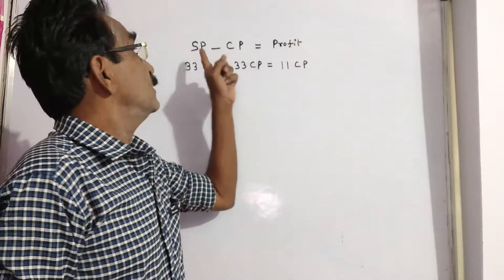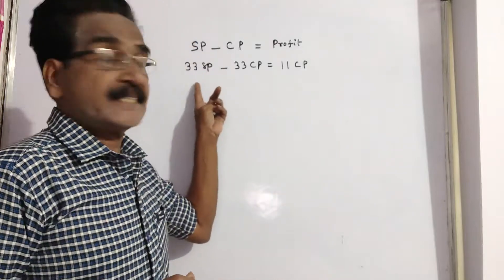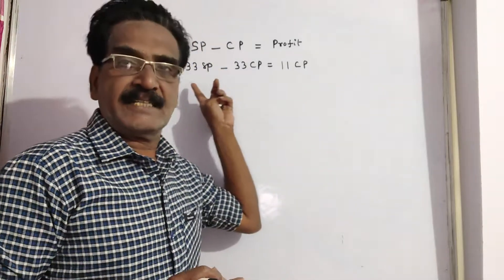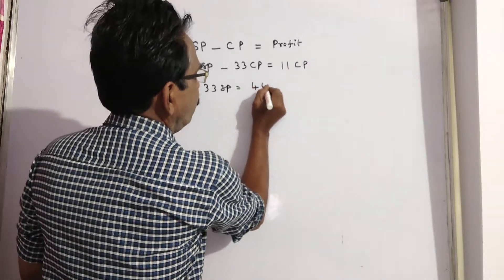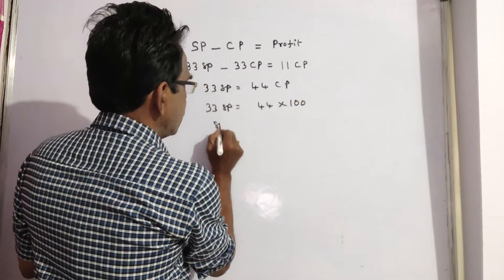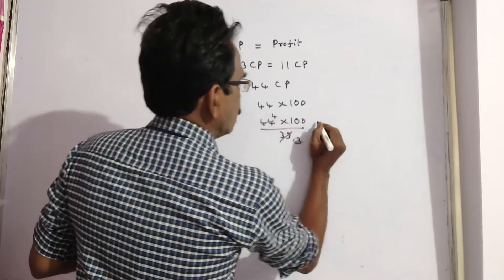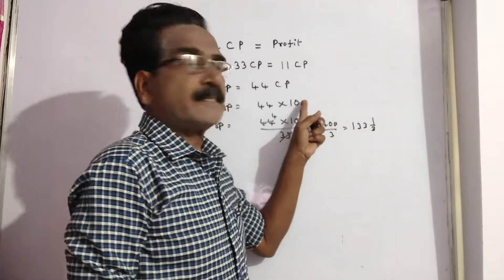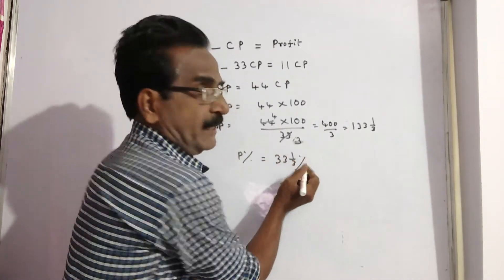By selling 33 meters of cloth a person gains the cost price of 11 meters. Find his gain %